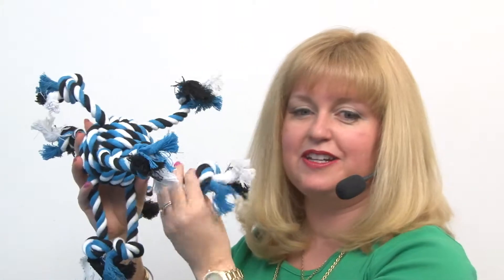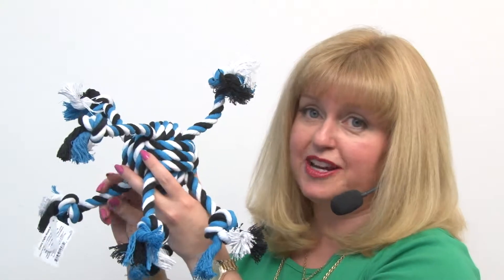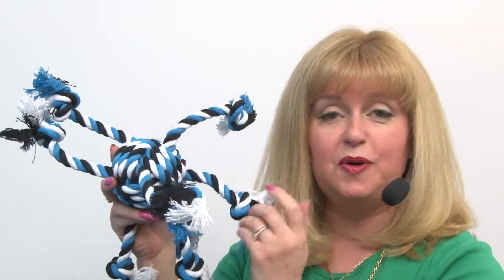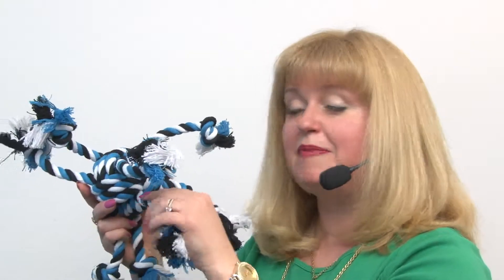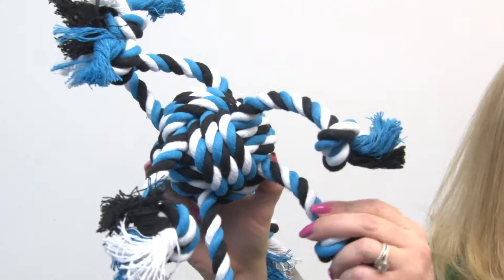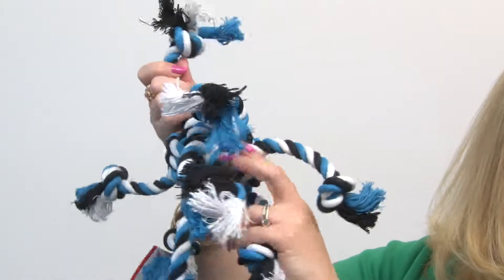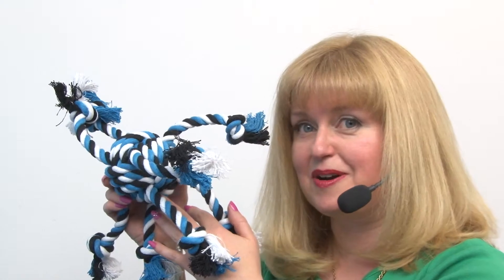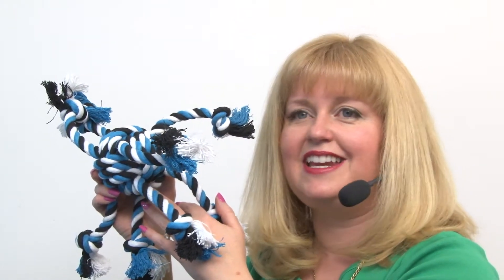Zanies Crazy Eight Rope Dog Toy - Blue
This fun rope toy is great for fun and for flossing your dog's teeth! Available at BaxterBoo.com